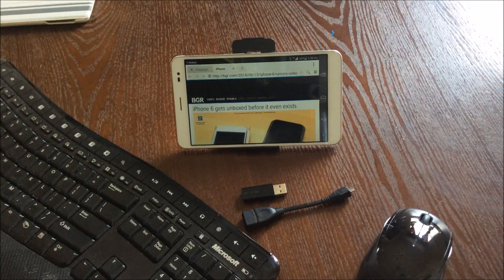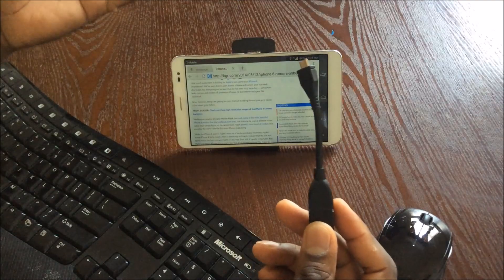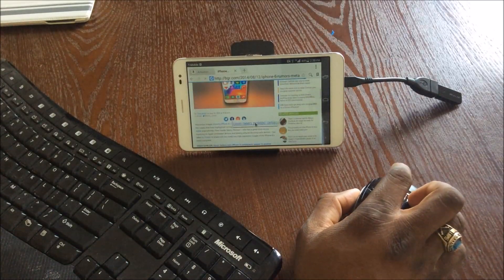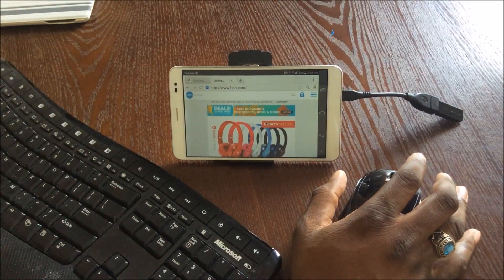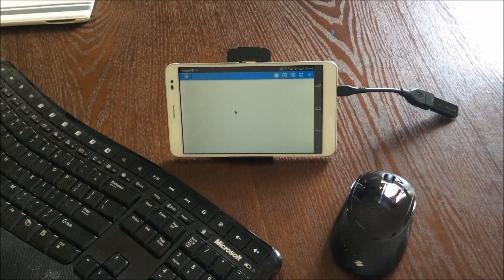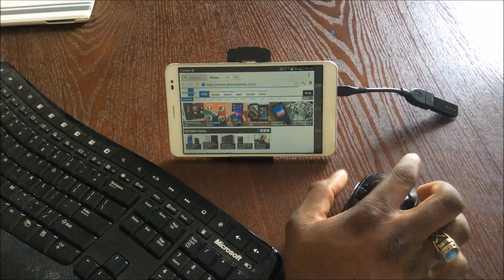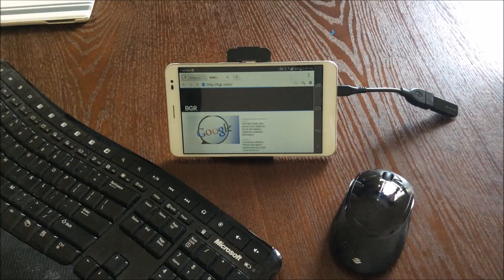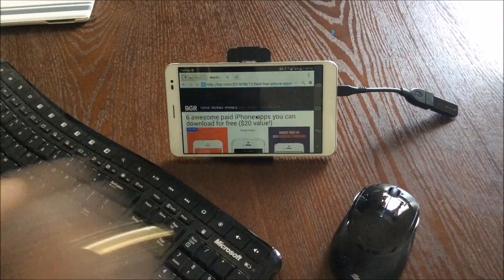Huawei MediaPad X1 used as a PC!